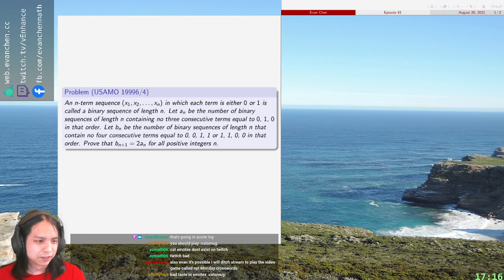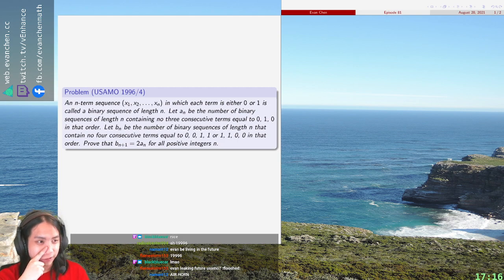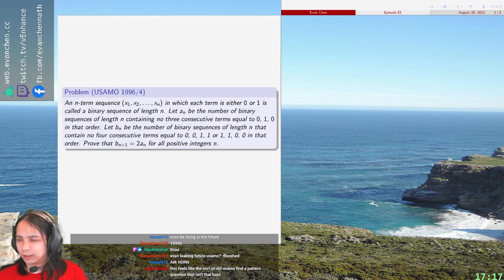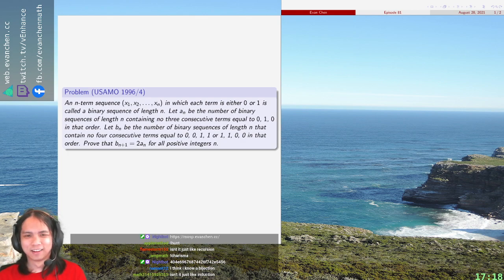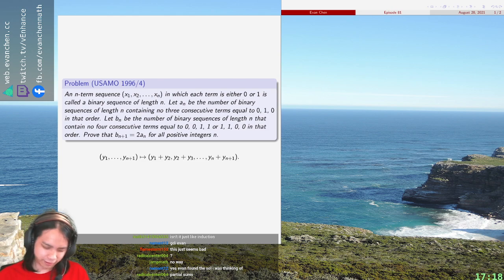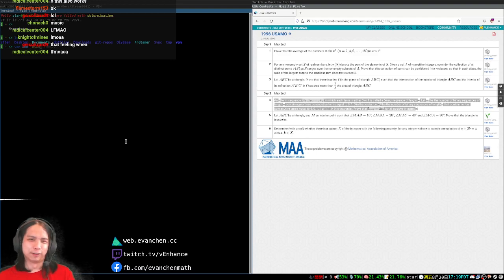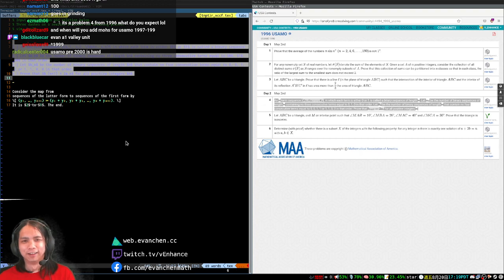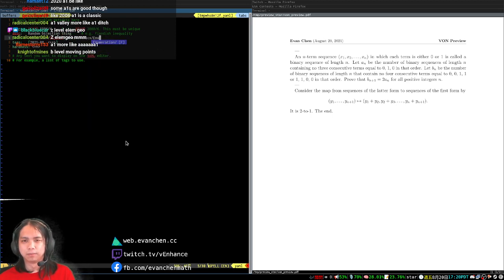USAMO 1996/4: NOT RECURSION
Another quick one.